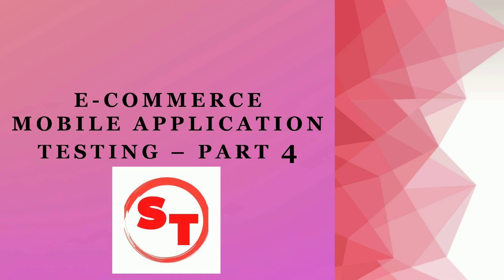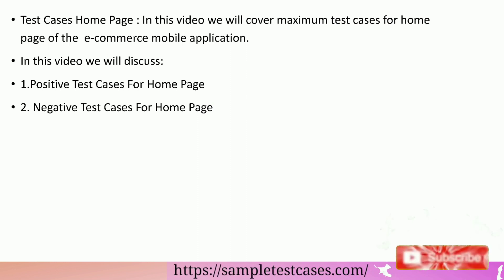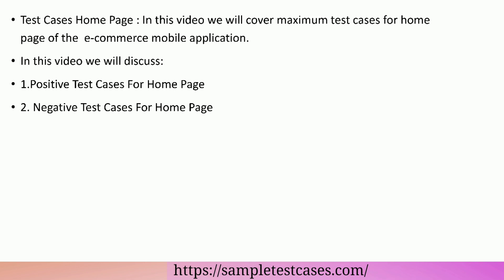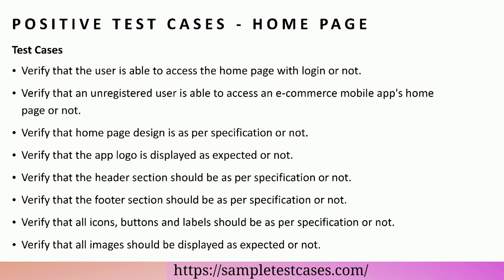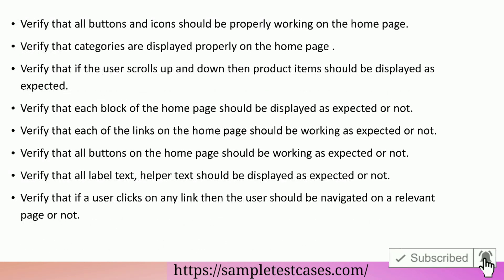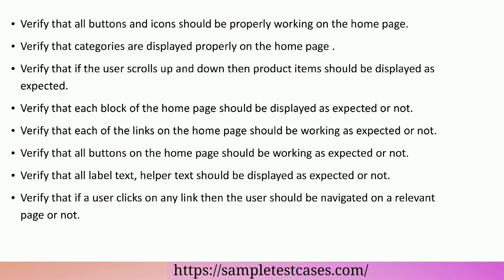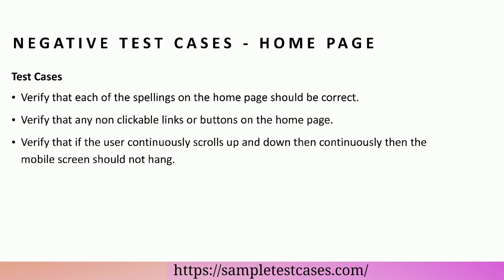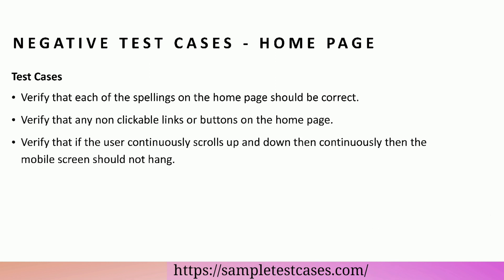ecommerce mobile application testing tutorial Part-4. Positive and Negative test cases for home page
Test cases for home page | Test scenario for home page :-

How to write test cases for home page :-

ecommerce mobile application testing tutorial part 4 | ecommerce application testing | mobile app testing :-

In this video, we will discuss the ecommerce mobile application testing. Nowadays ecommerce mobile application are mostly used in the market. So as a manual tester when performing  the testing for the ecommerce mobile application then these test cases will be useful to the QA engineers.